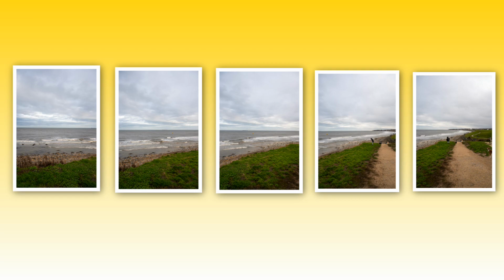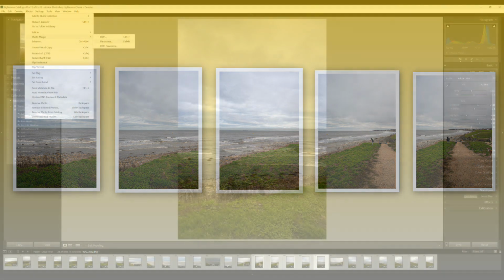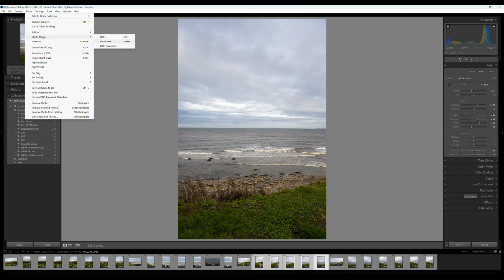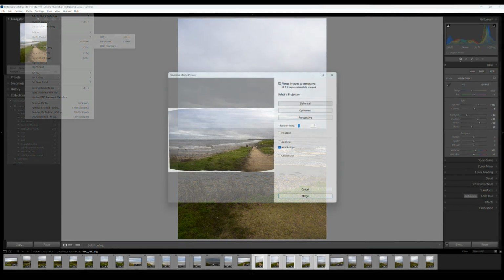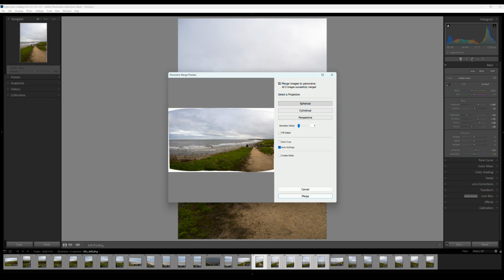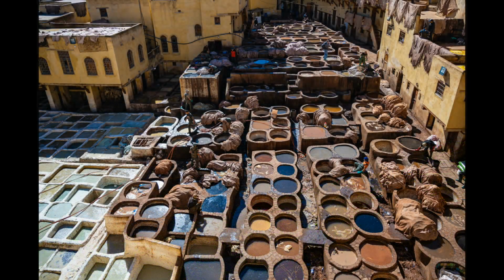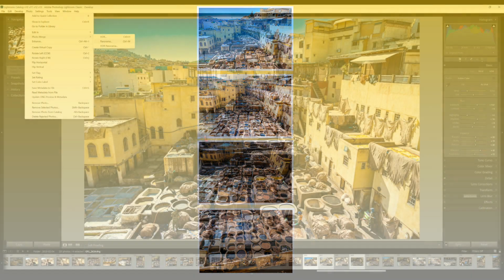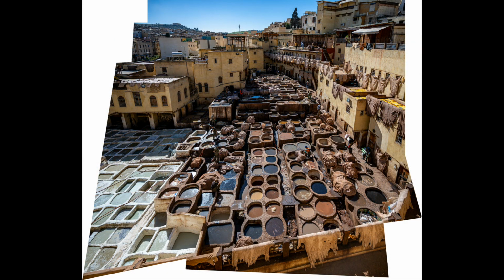How to create a panorama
In this video we explain how to create a panorama by merging several photographs together.